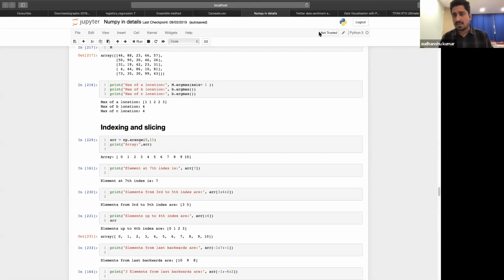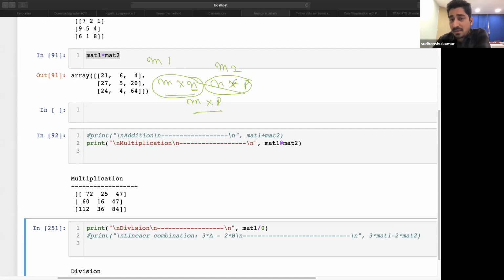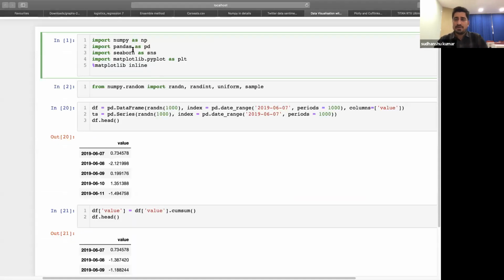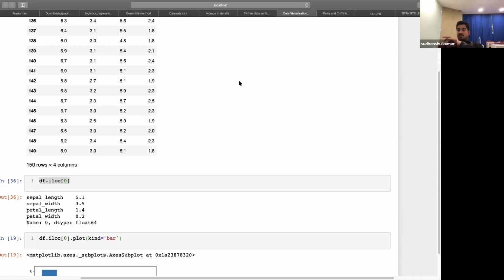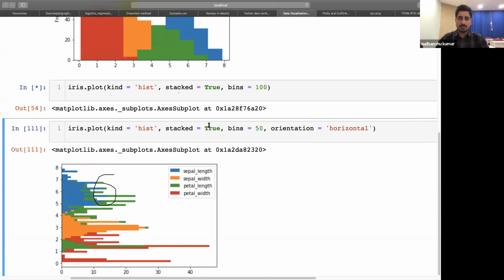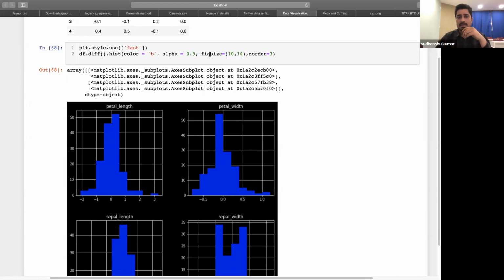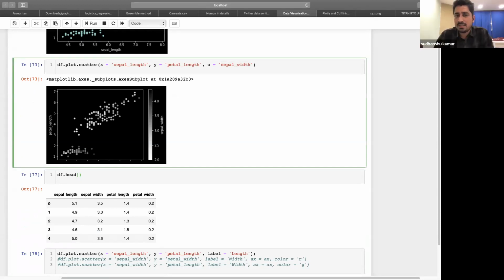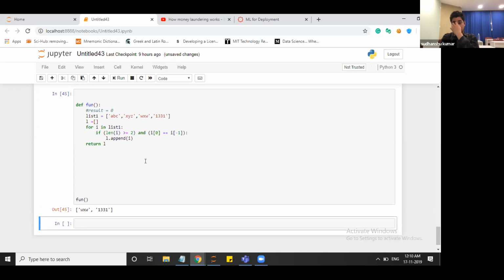numpy 2 matplotlib